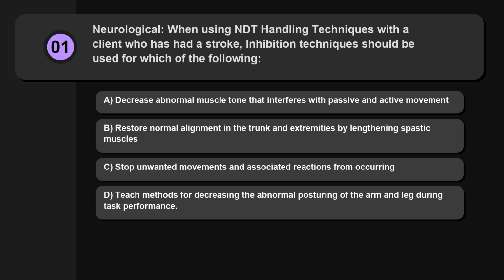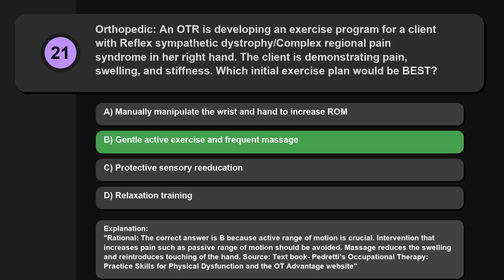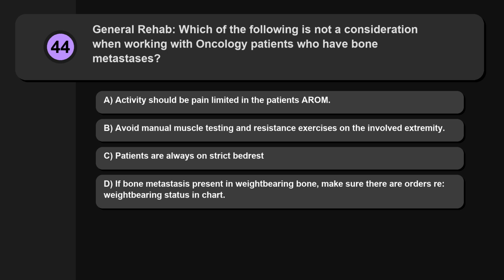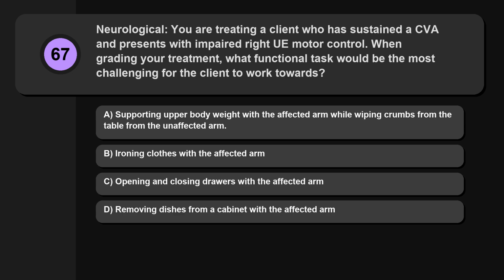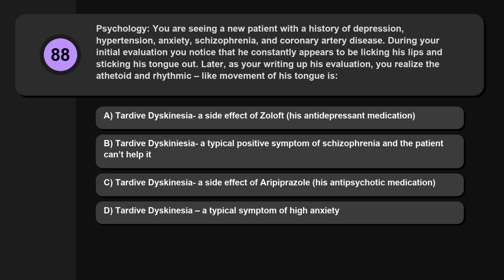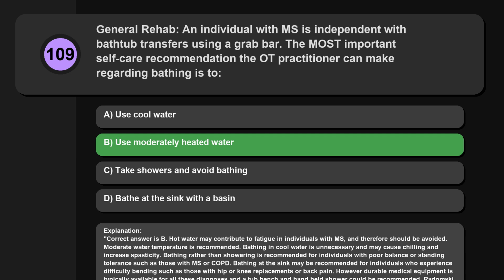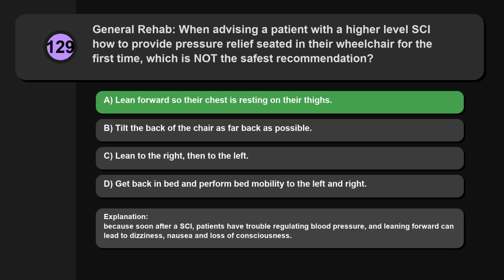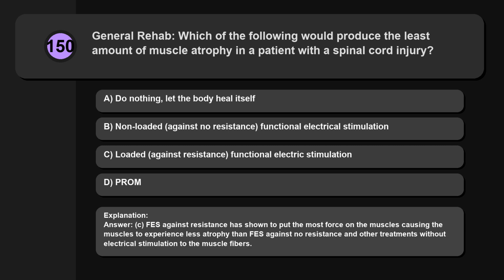Pass The 2026 Occupational Therapy Exam First Try Ultimate Practice Test And Answers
. Welcome to the ultimate study resource designed to help you completely conquer the Occupational Therapy Certification Exam in 2026. Preparing for the board exam requires an exceptionally deep understanding of clinical reasoning patient evaluation intervention planning and professional practice standards. This comprehensive practice test provides carefully selected questions and detailed solutions that perfectly mirror the actual testing environment you will face. By thoroughly reviewing these highly specific scenarios and advanced therapeutic concepts you will build the absolute confidence needed to pass your exam and secure your occupational therapist license. The material covers everything from basic pediatric and geriatric interventions to advanced physical rehabilitation mental health strategies and customized assistive technology applications.

The requirements for licensed occupational therapists are constantly evolving and staying fully current with the 2026 clinical standards and testing formats is essential for anyone entering this highly rewarding healthcare field. Our practice materials cover the most vital sections of the exam blueprint including domain specific practice areas evidence based interventions and strictly regulated ethical guidelines. You will find in depth coverage on crucial topics such as conducting accurate occupational profiles selecting appropriate standardized assessments recognizing contraindications and understanding the complex psychosocial factors that influence patient recovery and daily living. Mastering these subjects goes far beyond simply passing a standardized test it is about ensuring the highest level of care and maximizing the functional independence of your future patients. Every single answer is explained in detail so you understand the core clinical reasoning behind the correct therapeutic approach.

Studying for the occupational therapy board certification can feel incredibly overwhelming especially when you are trying to balance demanding fieldwork rotations and personal commitments while preparing for this major career defining exam. We completely understand these immense challenges and we also provide these comprehensive study resources and dedicated help to ensure you have exactly what you need to prepare effectively and efficiently. Our meticulously designed materials are structured to highlight your strongest clinical areas while instantly identifying the specific domains where you need much more focused review. We break down complex medical terminology intricate neurological conditions and detailed biomechanical frames of reference into easily digestible and practical information. Consistent practice with our test questions significantly reduces test day anxiety and dramatically increases your chances of passing on the very first attempt without needing to pay for a costly retake.

Securing your occupational therapy license is a major professional milestone that demonstrates your unwavering commitment to patient advocacy and your capability to handle critical rehabilitation responsibilities in any clinical or community setting. The practice items provided in this session closely challenge your practical field knowledge and real world critical thinking skills. You will explore realistic scenarios involving various patient populations from acute care hospitals and inpatient rehabilitation centers to school systems and private outpatient clinics. Understanding the specific therapeutic risks and strict documentation requirements associated with these different environments is absolutely paramount for your long term success. Furthermore you will dive into the nuances of interprofessional collaboration learning exactly what steps to take when coordinating care with physical therapists speech language pathologists and referring physicians.

Consistent daily review is the proven secret to mastering the massive amount of exam material and officially earning your highly sought after professional credentials this year. We highly recommend treating this comprehensive practice test as a daily diagnostic learning tool. Go through the test simulate a timed and quiet testing environment without any distractions and then review the solutions carefully to reinforce your foundational clinical knowledge. Pay close attention to the areas covering specific safety protocols and adaptive equipment selection as these are consistently heavily weighted on the official exam. Keep practicing stay entirely focused and fully utilize these updated materials to master the 2026 clinical standards and become an outstanding leader in the occupational therapy profession today.